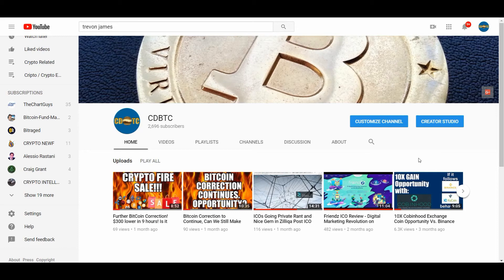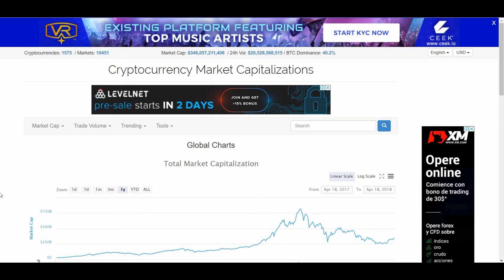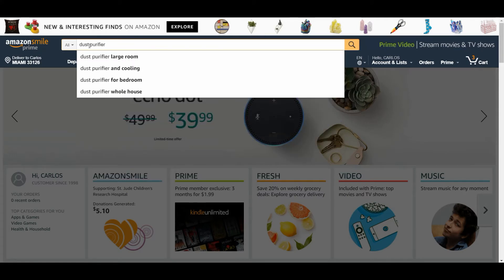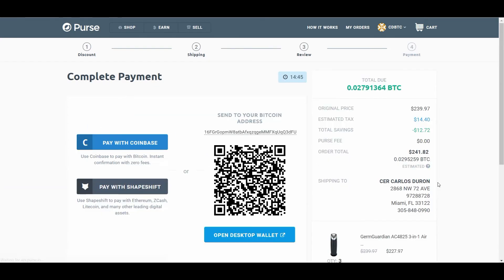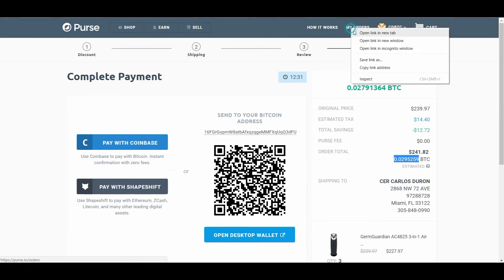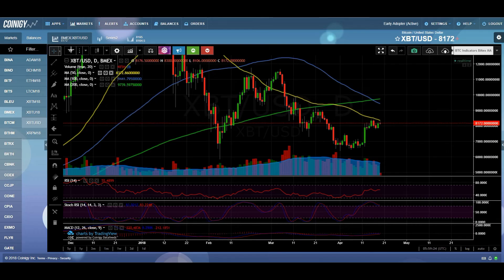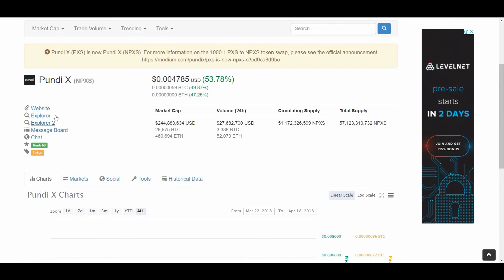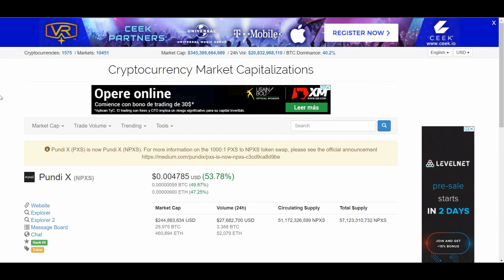How to Shop / Buy on Amazon using Bitcoin - Cryptocurrency - Cash Out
A video on how to use Purse to shop and buy stuff on Amazon paying with BitCoin or other cryptos. This is an alternate way to cash out.